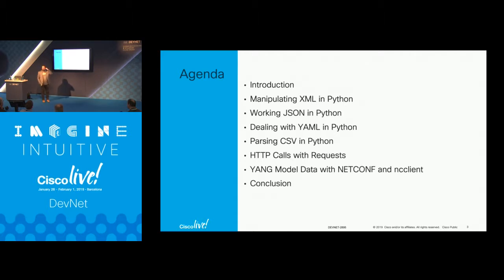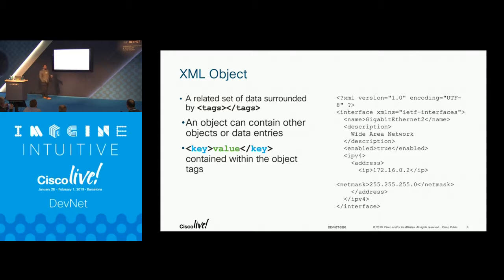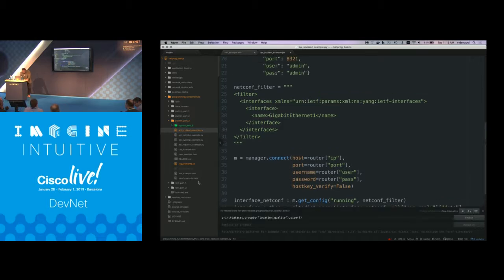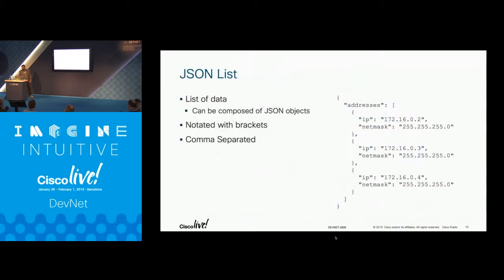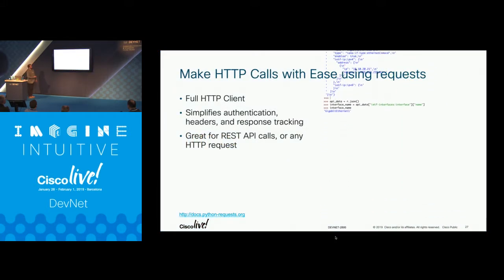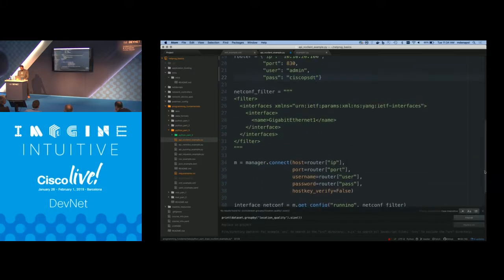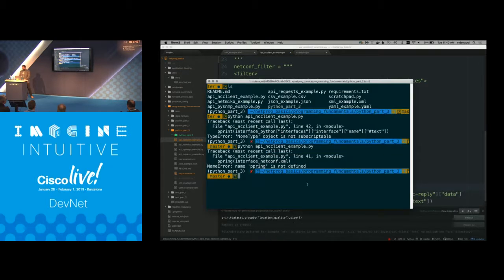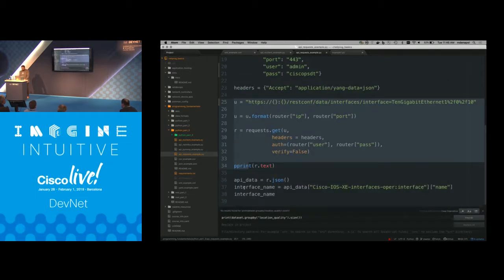DEVNET 2895 Coding 1003 - Useful Python Libraries, Frameworks, and Features to Master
Within minutes of starting your journey into programmability you'll be confronted with data formats like XML, JSON, and YAML. Maybe you need to write it, maybe read it Or maybe you need to convert from one to the other. In this session learn everything you need to know to get started with these common data formats inside your Python scripts. In preparation for this session please complete the following: Join DevNet (the latest version 3 and if you’re on windows make sure to check the button install to add python to your path) Install Postman - we will use this to collaborate and for any post session questions Install git